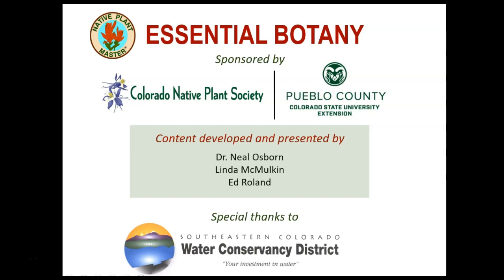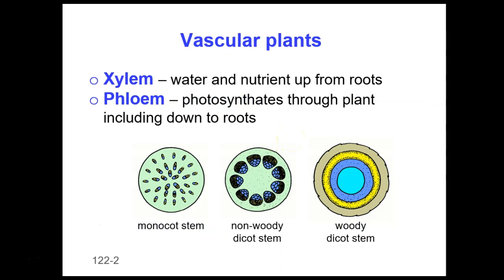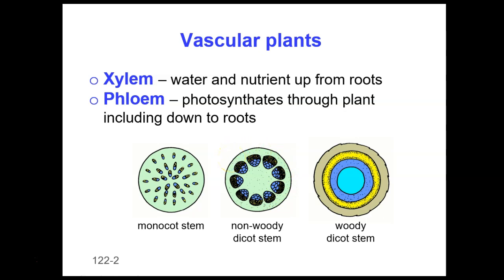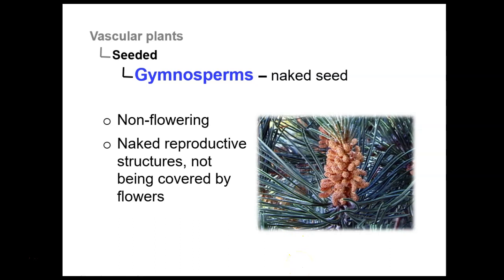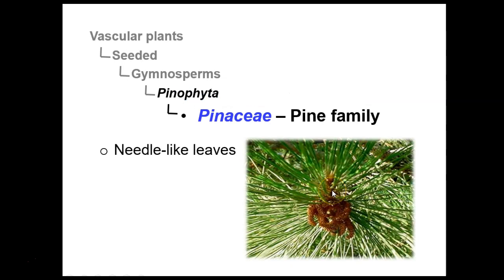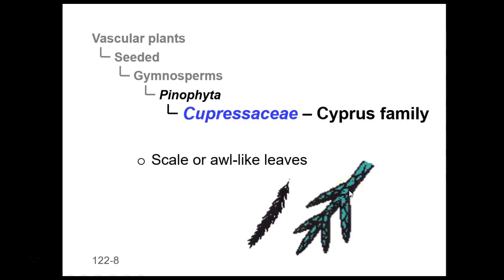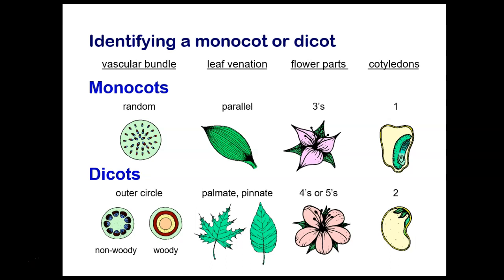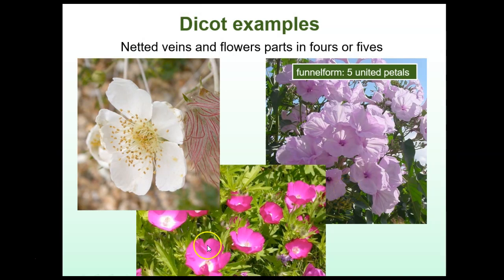Essential Botany- Video 1-Introduction and General Plant Taxonomy